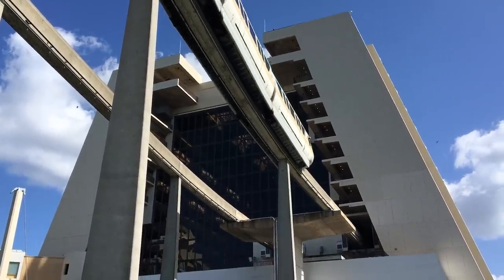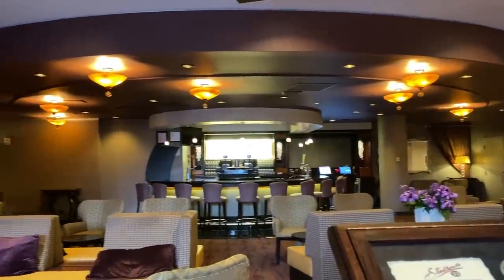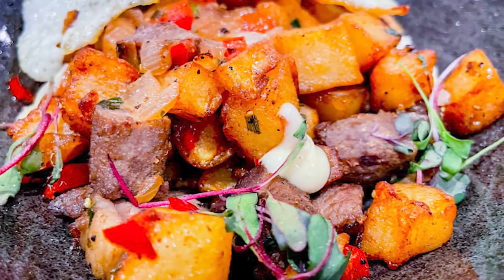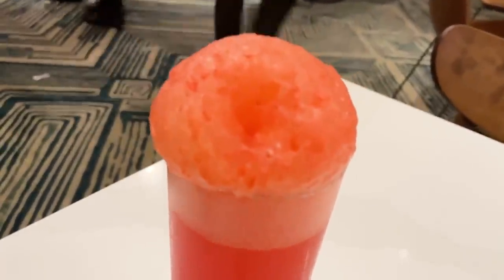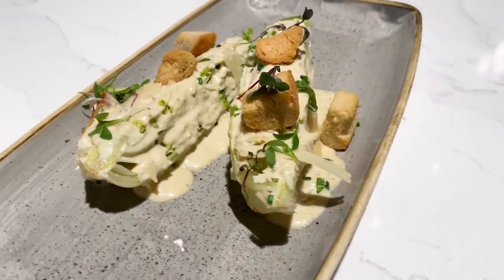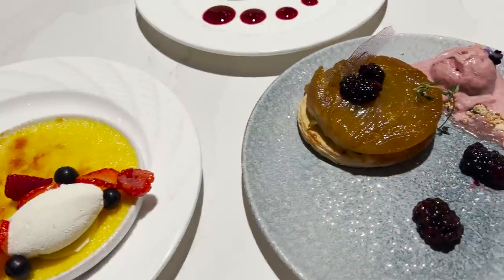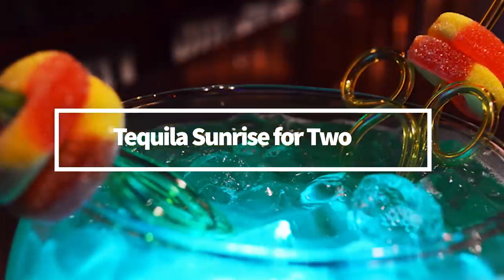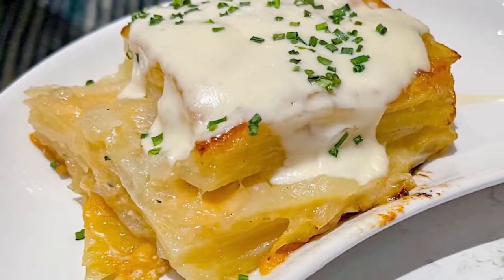Eating EVERYTHING at Disney World’s NEW Steakhouse 71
Disney’s Contemporary Resort has been piling on the changes lately -- from reimagined Incredibles-themed rooms to all-new dining experiences. But with those changes came a little heartbreak. The team and I were sad to hear that the Contemporary’s table service restaurant, The Wave... of American Flavors, was closing up shop. BUT we were also intrigued by the promise of a brand new, casual dining table service restaurant -- Steakhouse 71.